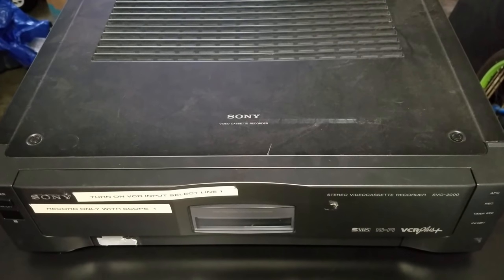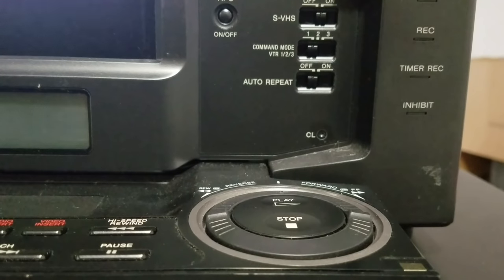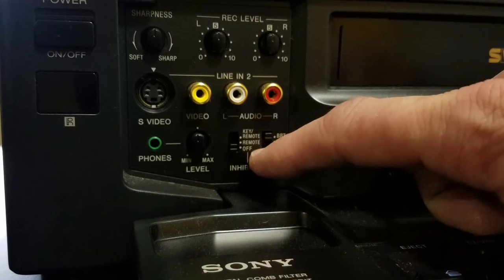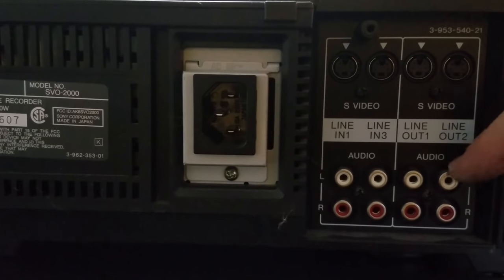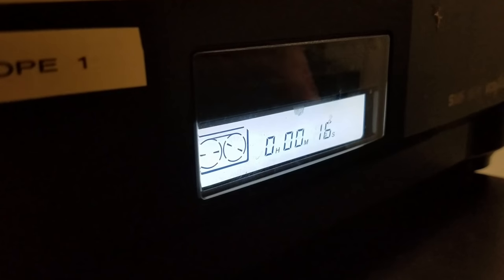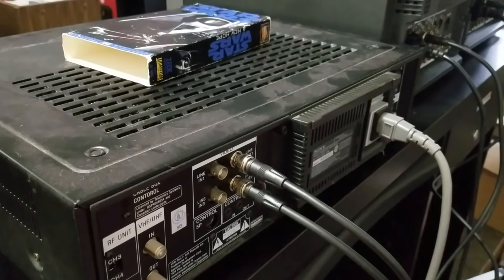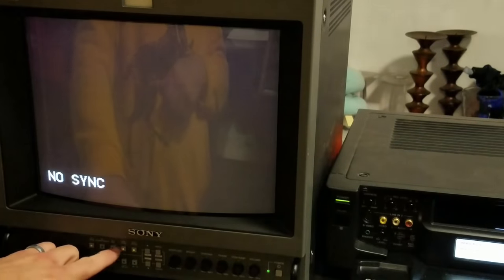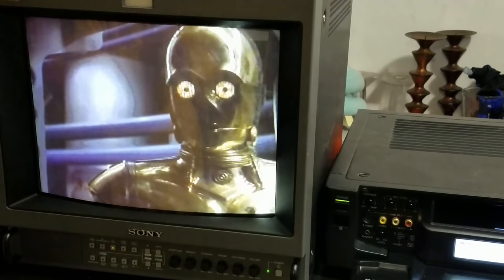Sony SVO-2000 S-VHS VCR - BEST VCR EVER?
This is an in-depth review and demo of the Sony SVO-2000 SVHS Player.  It might possibly be the best VCR in the world.  Please let me know what you think.